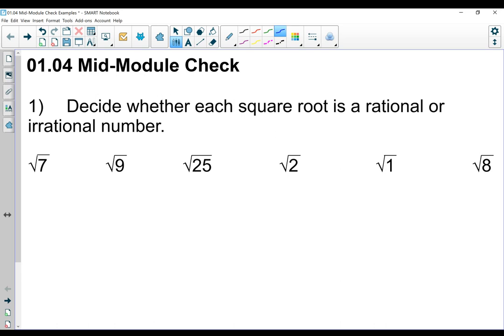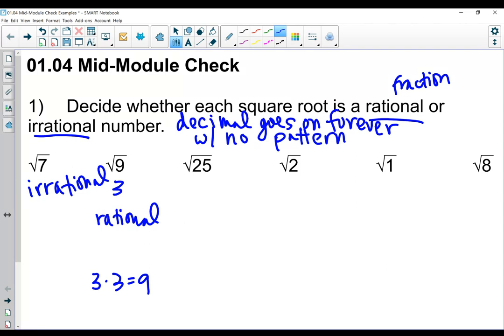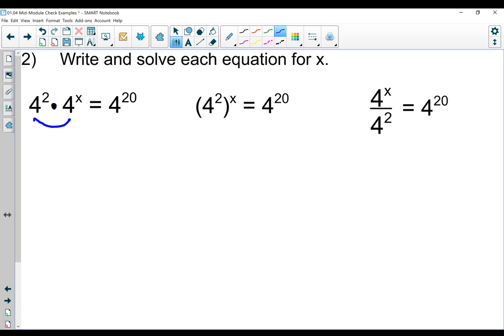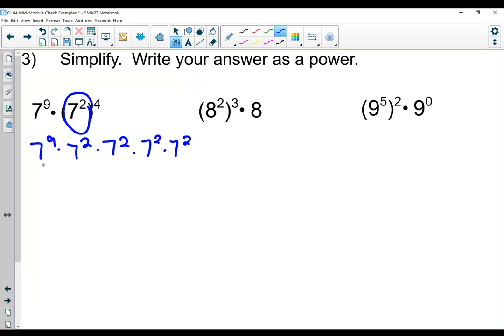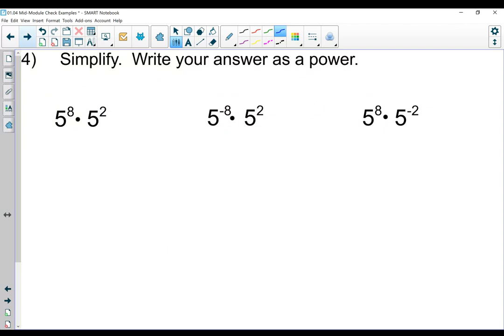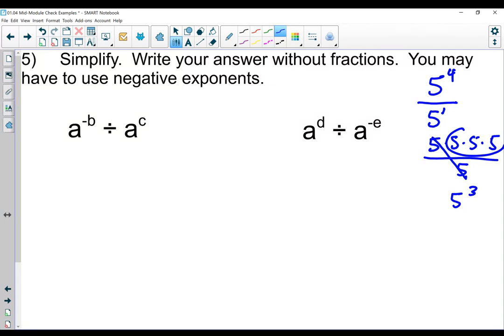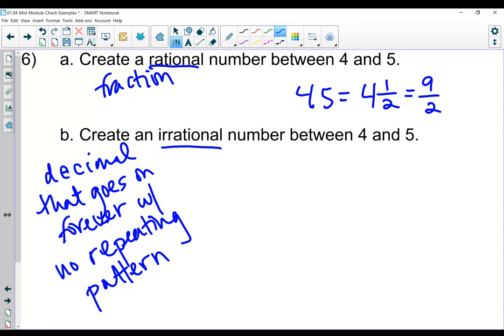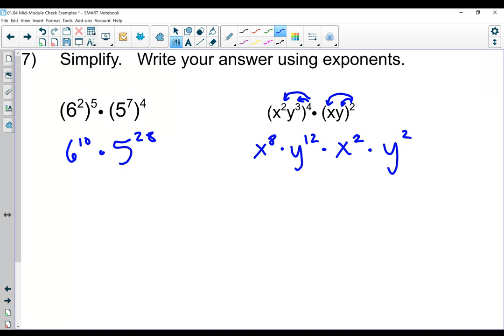01.04 Mid-Module Check Examples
Examples that mirror problems on the 01.04 quiz in Canvas.  Make sure to take notes in order to refer back to them later.